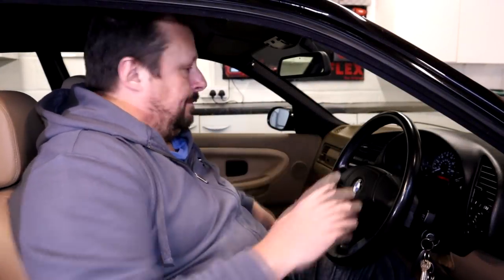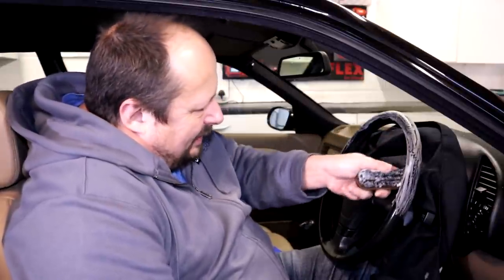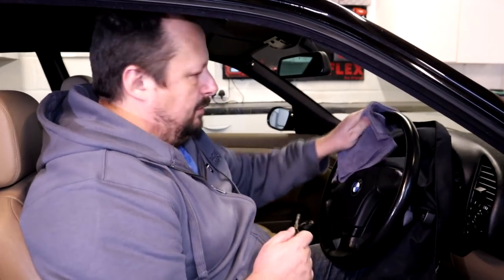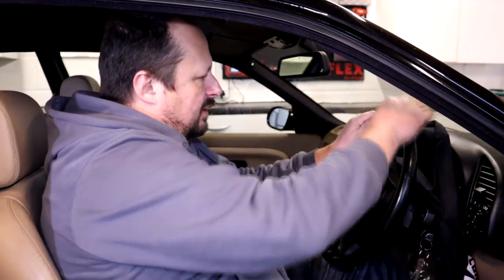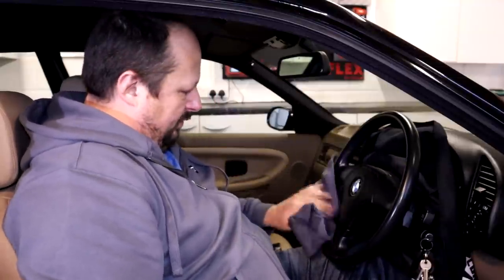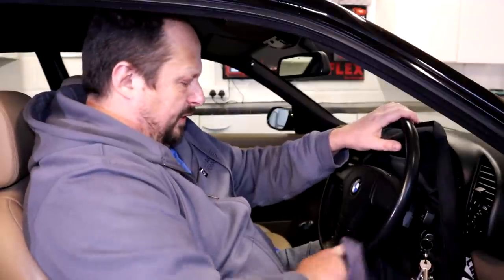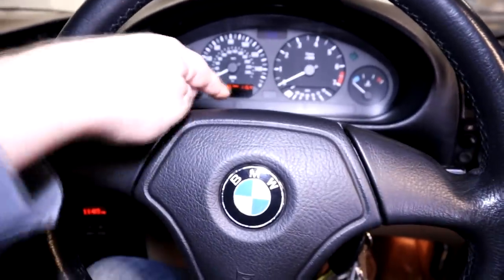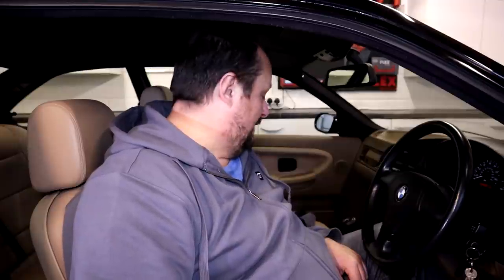BMW E36 Steering Wheel Cleaning Process